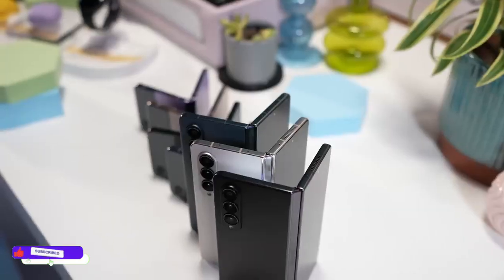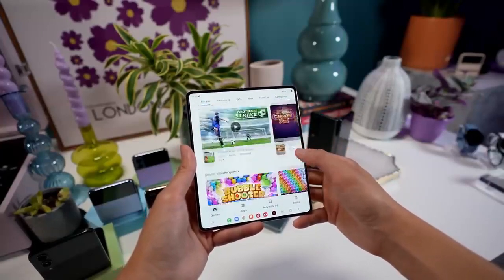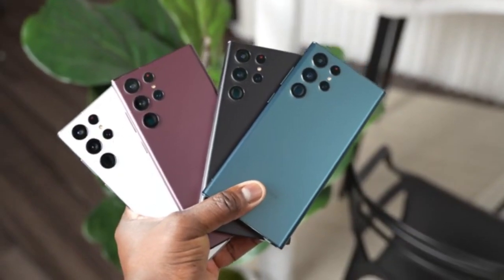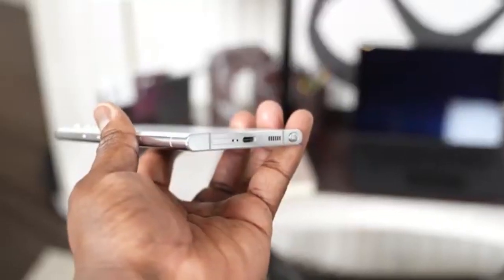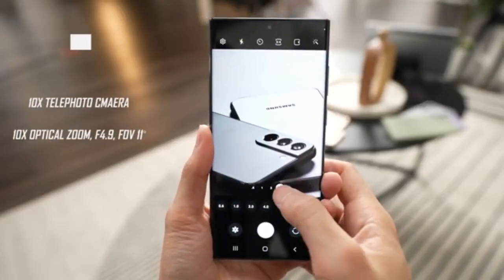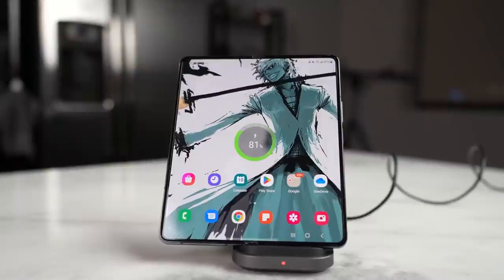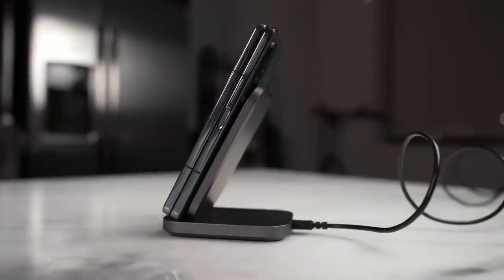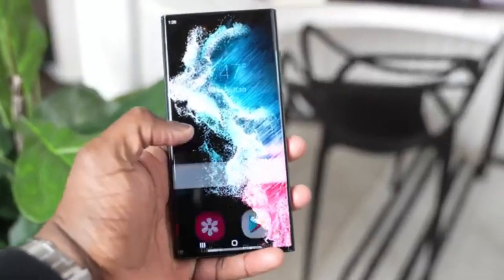Samsung Galaxy Z Fold 4 vs Galaxy S22 Ultra - The Truth Behind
Samsung Galaxy Z Fold 4 vs S22 Ultra - The real difference is here between S22 Ultra and Samsung Galaxy Z Fold 4.

Samsung Galaxy Z Fold 4 vs S22 Ultra - You guys may get shocked by the results of Z Fold 4. And I have to say Samsung improved alot on Z Fold 4. And the camera test is also shocking between S22 ultra vs Z Fold 4.

By DKHD